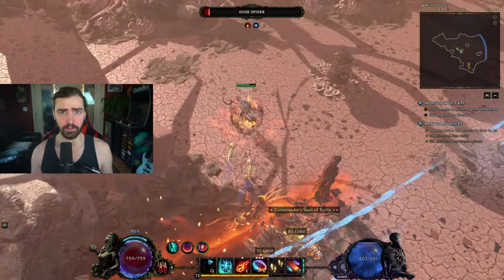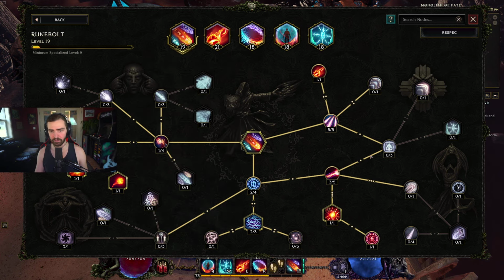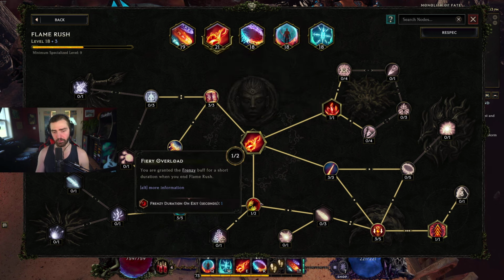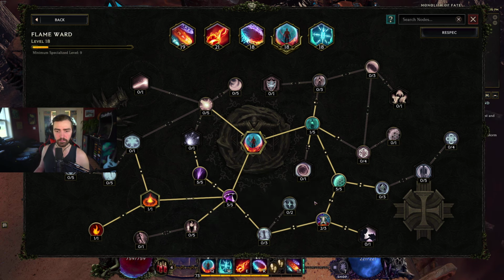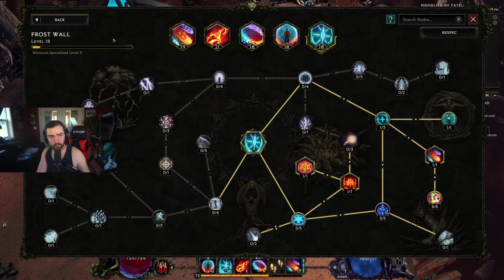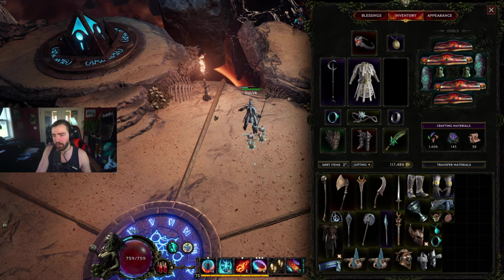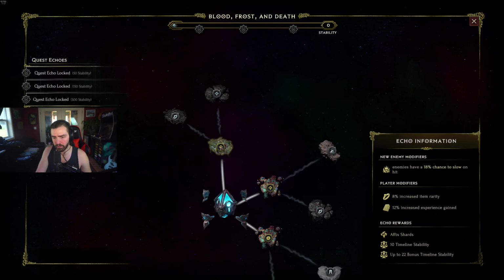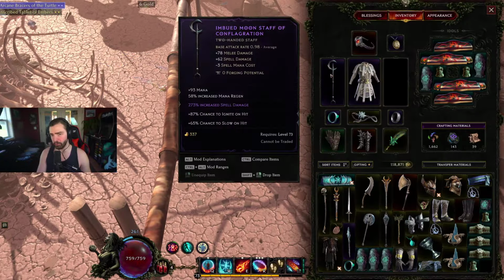Fire Wall Mage In Last Epoch Is Insane!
Discover the OP Mage Build that is breaking Last Epoch! This Runemaster build is perfect for dominating the game and taking down enemies with ease. Watch and learn how to create this powerful build for yourself in Last Epoch.

Ready to take your Last Epoch experience to the next level? This build is perfect for both beginners and experienced players looking for an unbeatable strategy. Upgrade your gameplay with this Last Epoch build today!

00:00 Intro
01:20 Build Overview
02:40 Rune Bolt Talents
04:00 Flame Rush Talents
06:16 Elemental Nova Talents
06:48 Flame Ward Talents
08:33 Frost Wall Talents
10:17 Mage Base Class Passive Talents
10:42 Runemaster Passive Talents
12:22 Gear Priority
13:15 Build Gameplay